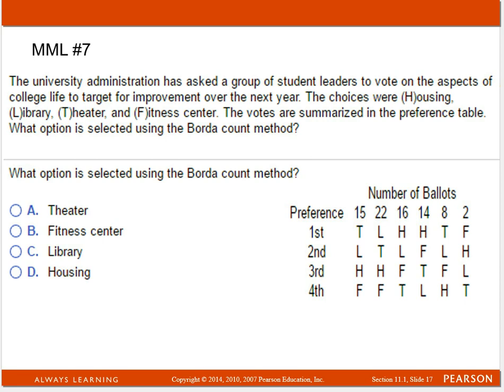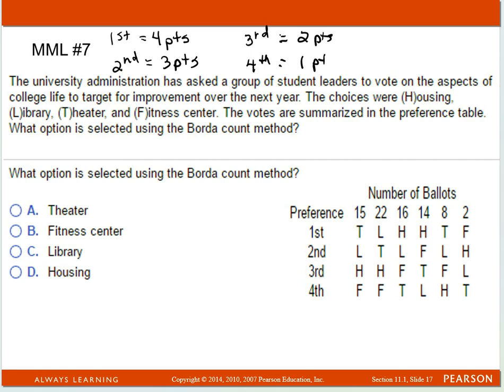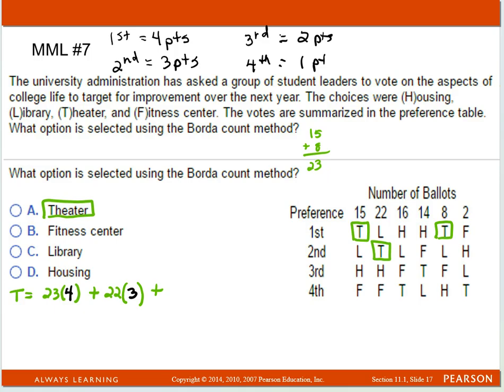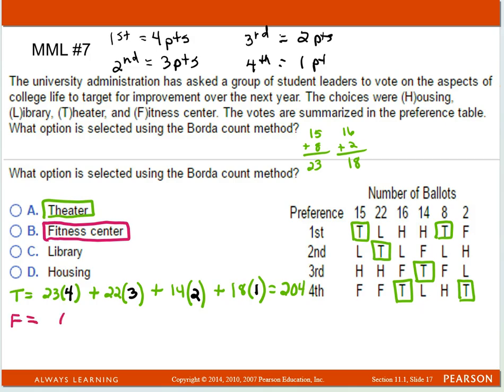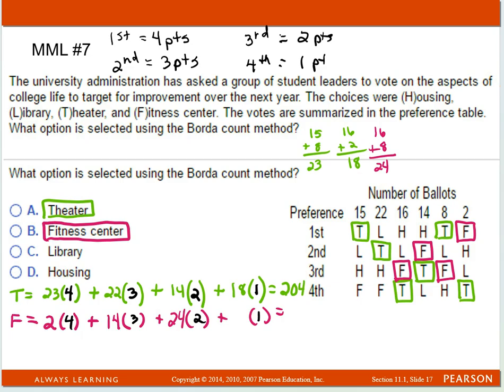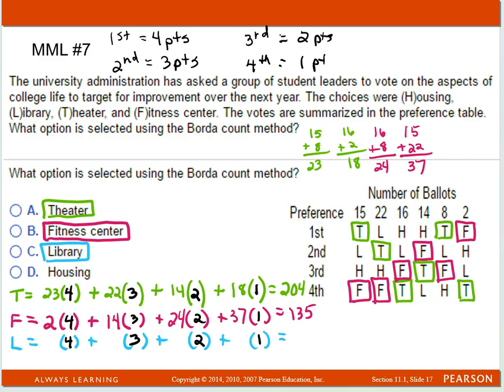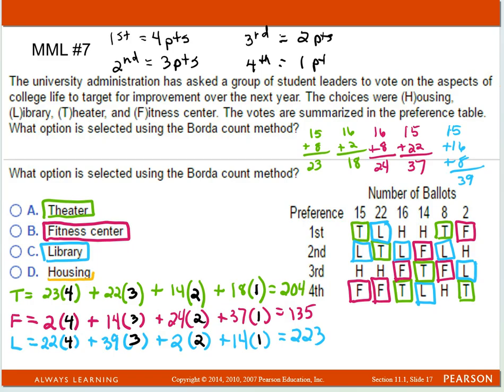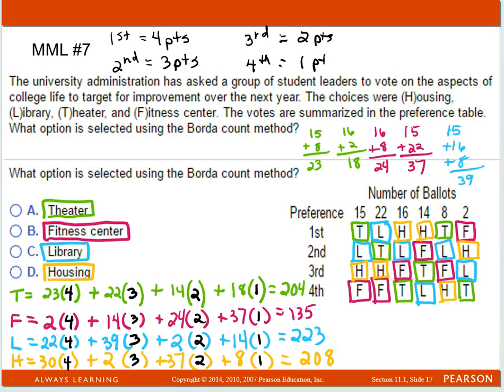M110 - Section 11.1 PowerPoint Lecture - Part 6